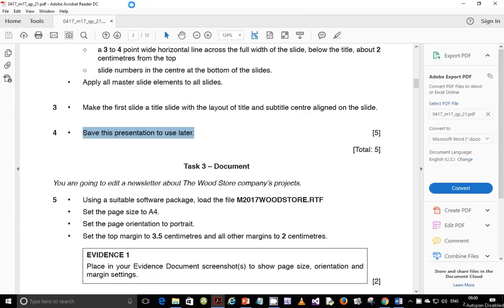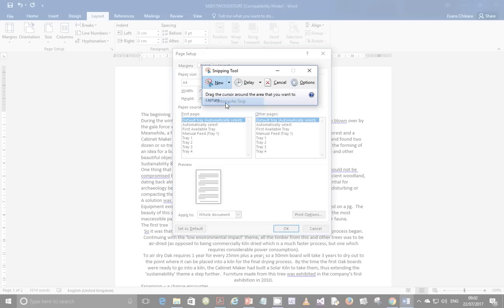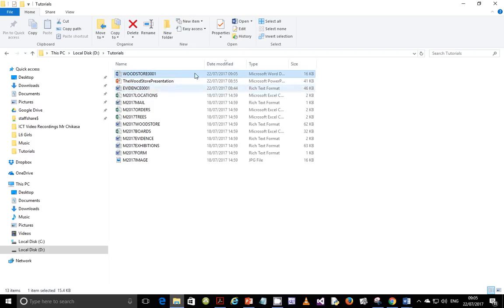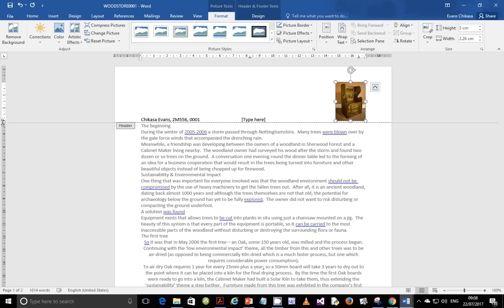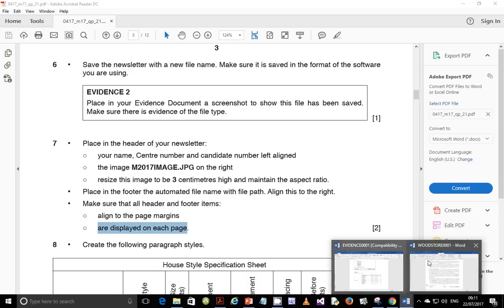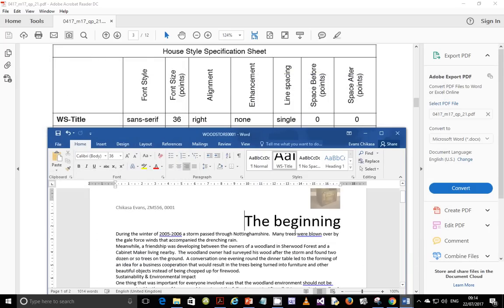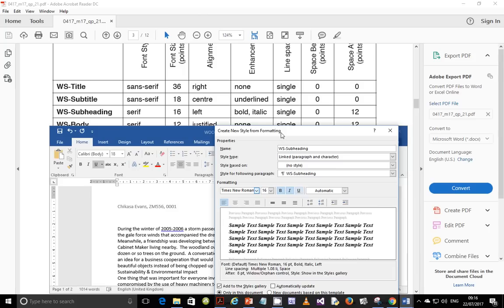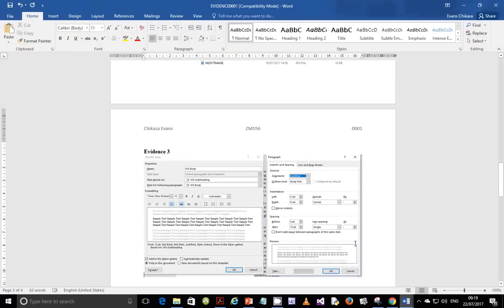IGCSE ICT February March 2017 Paper 21 Document Production Part 1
In this video, I solve questions from the February March 2017 IGCSE ICT exam.